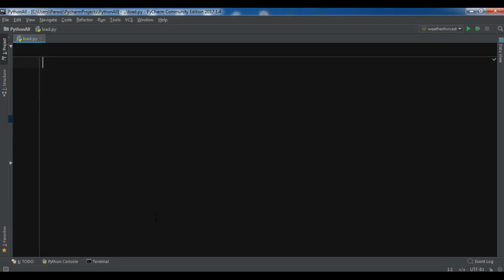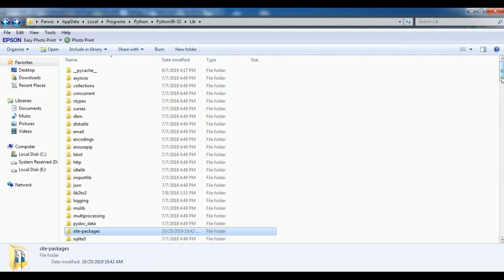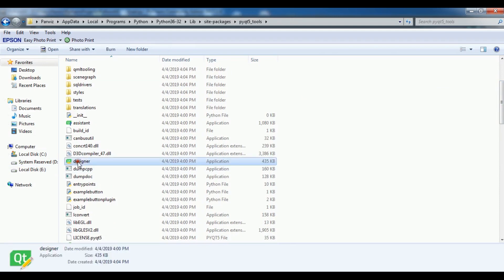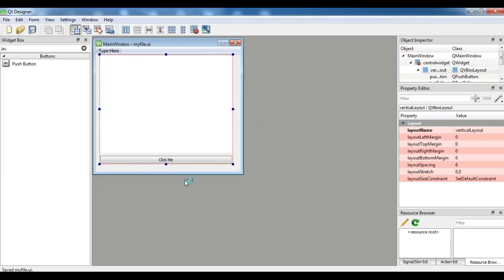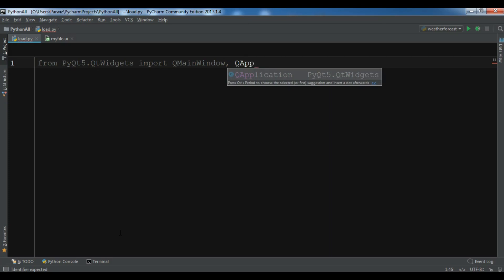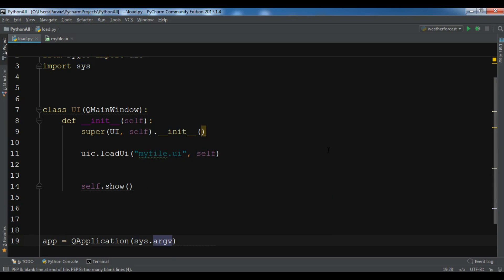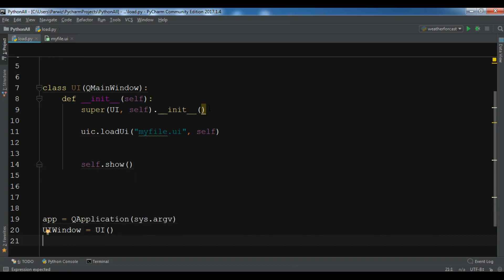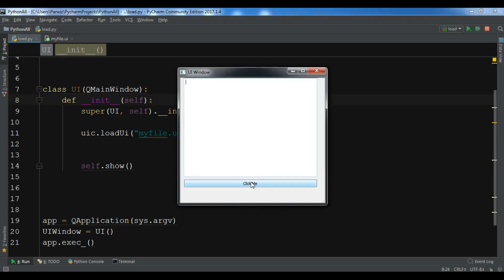PyQt5 How To Load Qt Designer UI File | Python GUI Tutorials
In this Python GUI Tutorials video iam going to show you How To Load Qt Designer UI File in PyQt5.

What is Qt Designer ?

Qt Designer is the Qt tool for designing and building graphical user interfaces (GUIs) with Qt Widgets. You can compose and customize your windows or dialogs in a what-you-see-is-what-you-get (WYSIWYG) manner, and test them using different styles and resolutions.

Widgets and forms created with Qt Designer integrate seamlessly with programmed code, using Qt's signals and slots mechanism, so that you can easily assign behavior to graphical elements. All properties set in Qt Designer can be changed dynamically within the code. Furthermore, features like widget promotion and custom plugins allow you to use your own components with Qt Designer.